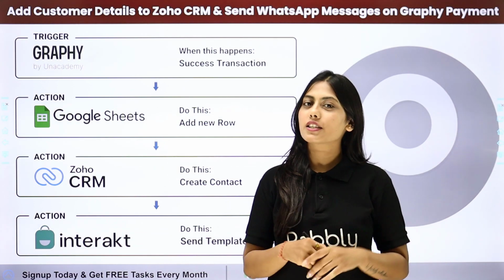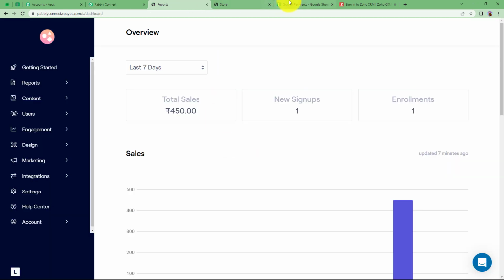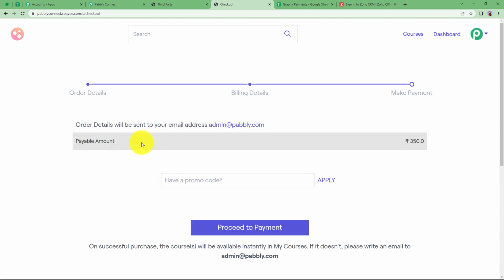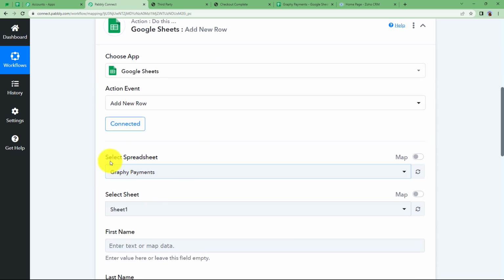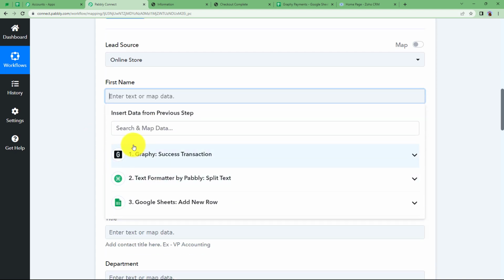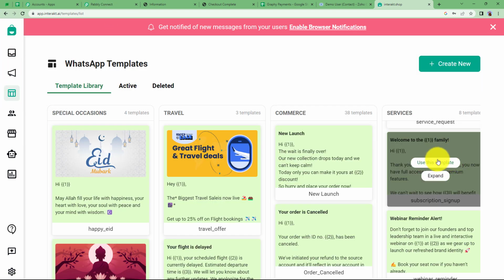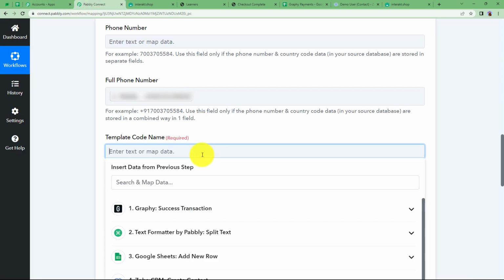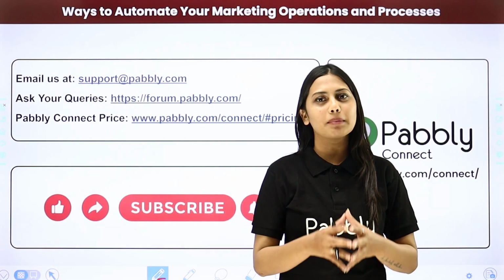Collect Customer Details and Send WhatsApp Notifications on Receiving Graphy Payments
In this tutorial, we'll guide you through the steps to integrate Razorpay, Google Sheets, Zoho CRM, and WhatsApp using Pabbly Connect. So, whenever a user makes a payment through Razorpay automatically that user will be added in Zoho CRM and Google Sheets as well as a WhatsApp Message will be sent informing to that user about the same. ensuring efficient data synchronization and personalized customer communication

Unlock the potential of automation with Pabbly Connect and optimize your customer management processes. Watch this tutorial now and enhance your customer engagement

1. Automation: Pabbly Connect offers automation capabilities that can help you automate mundane and repetitive tasks. This allows you to save time, money and resources.

2. Integration: Pabbly Connect provides a wide range of integrations so that you can connect different web services with each other. This helps you to create smarter workflow processes and make your business more efficient.

3. Security: Pabbly Connect takes security seriously and provides an industry-standard security system to protect your data and applications.

4. Scalability: Pabbly Connect is highly scalable and allows you to easily add new applications and services to your workflow.

 5. Cost-effective: Pabbly Connect is cost-effective and provides plans for different business sizes.